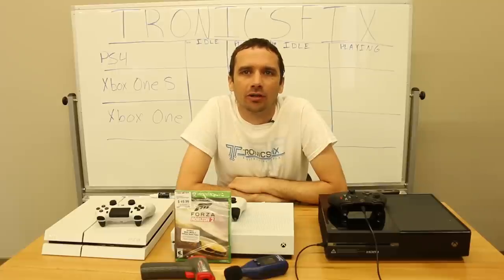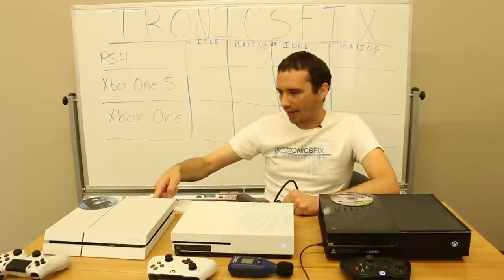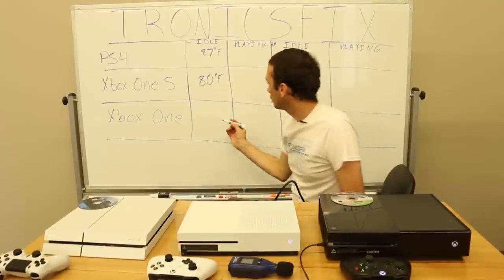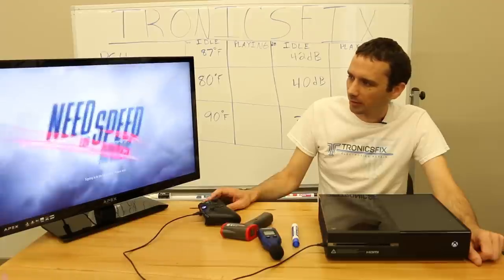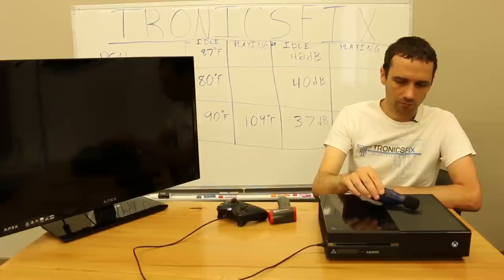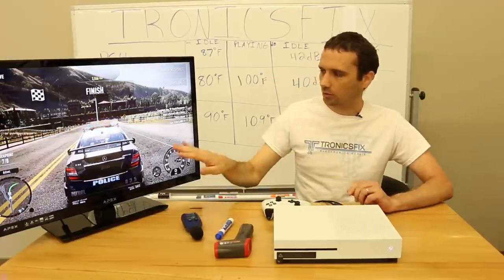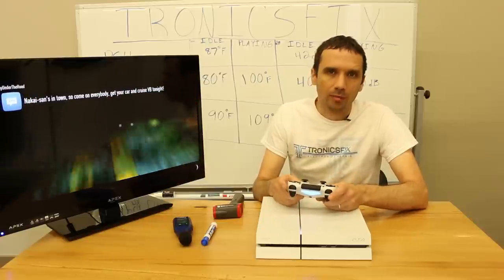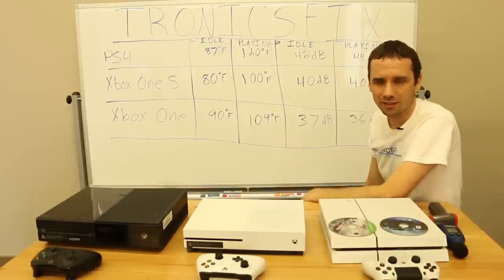PS4 vs Xbox One vs Xbox One S - How Hot Do They Get???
TronicsFix is a national mail in repair center for game consoles.
This video shows how hot the PS4, Xbox One & Xbox One S get at various times. It also shows how loud they are.
We first take a look at all three consoles to see how hot and how loud they are when they are just turned on but not playing any games or anything.
After that we test each one, one at a time to see how they are at idle as well as how loud they are. We then play a game on each console for a couple of minutes and recheck the heat and volume of them. When we're done we make a chart showing the PS4, Xbox One and Xbox One S and both the temperature and sound measurement that we took.
While our method is not a scientific method to determine which console runs hotter and which runs cooler, it does give us a general idea.